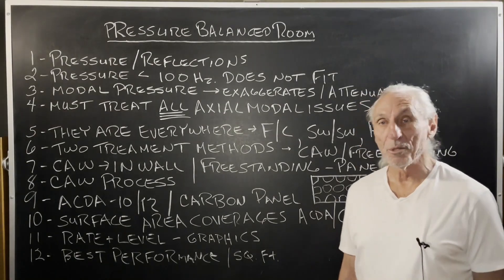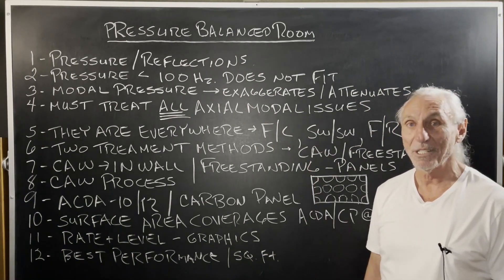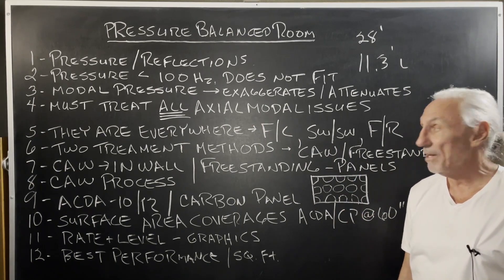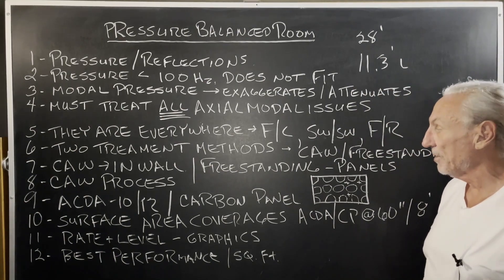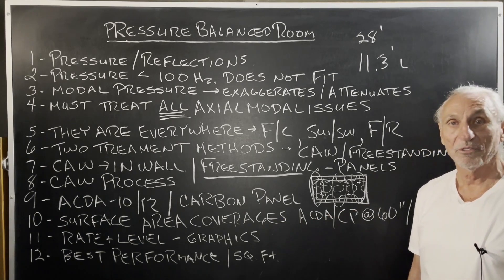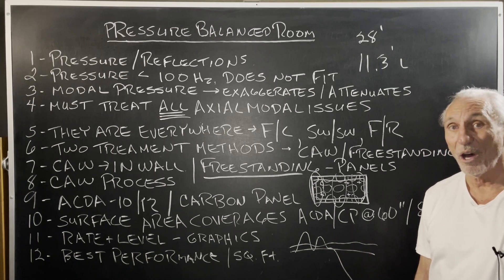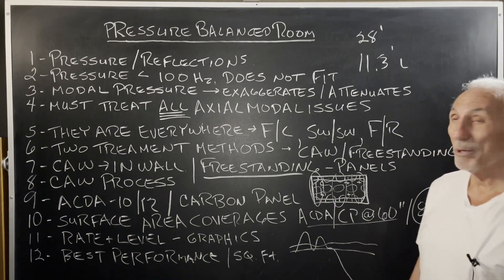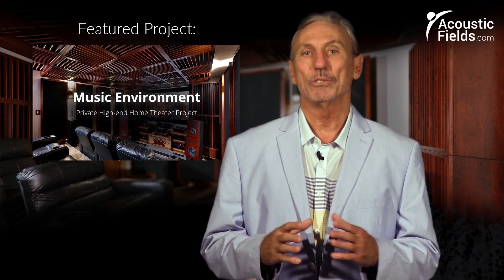Pressure Balanced Room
- - In this video we're going to talk about pressure within our rooms and how to balance them using our activated carbon technology. Watch the video to find out more!